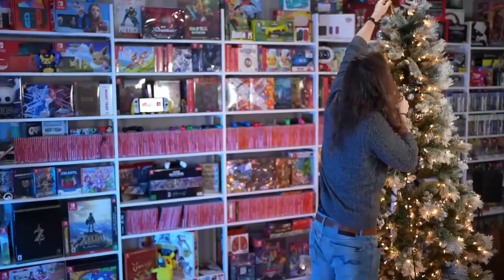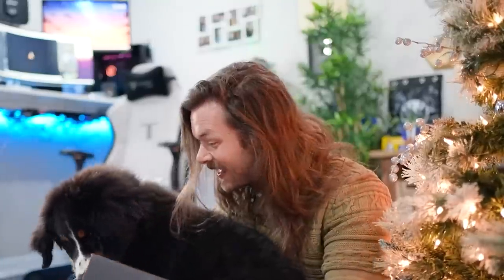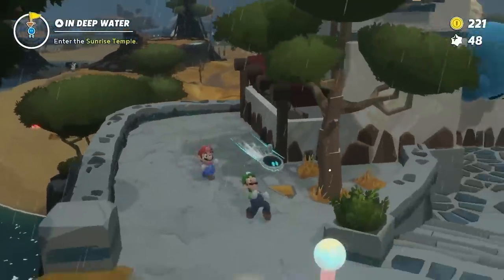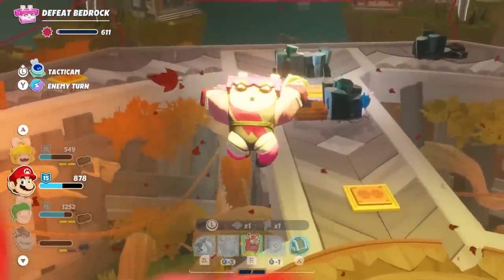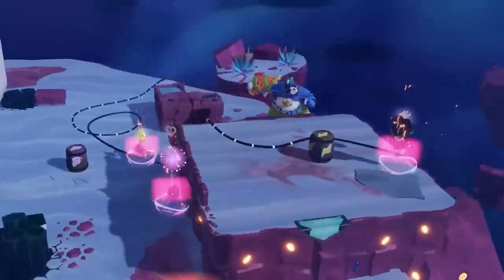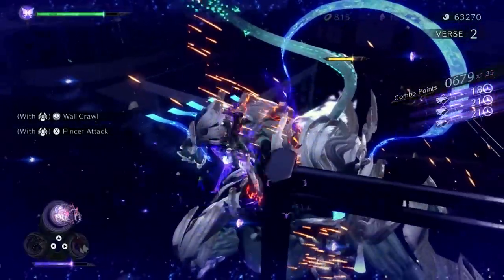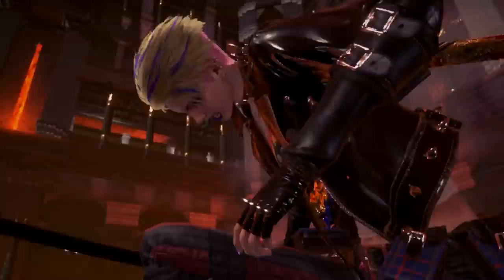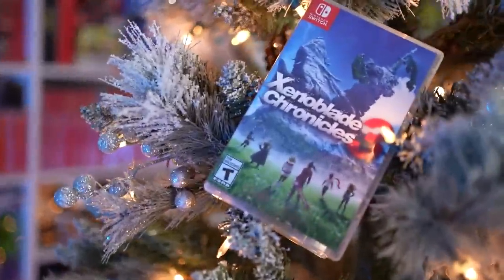The Reason I DIDN'T talk Mario & Rabbids and Bayonetta 3...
Are Mario and Rabbids Sparks of Hope & Bayonetta 3 Worth it? | Head to Satisfye for big Holiday Savings and QUICK shipping.